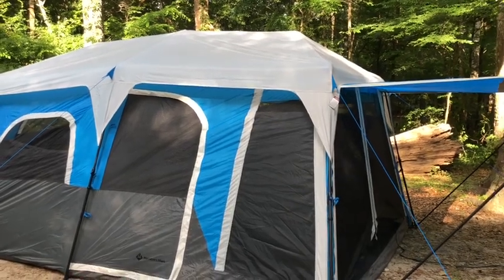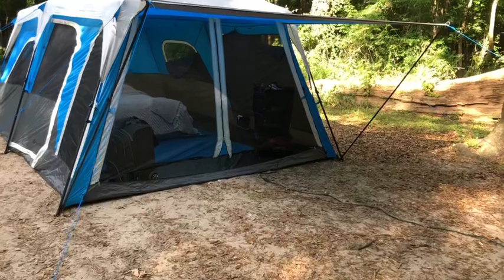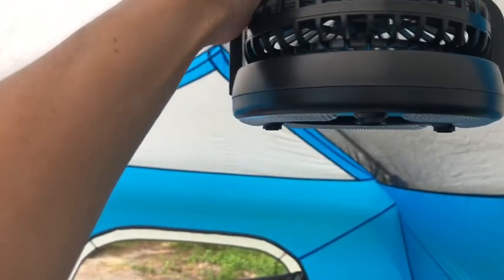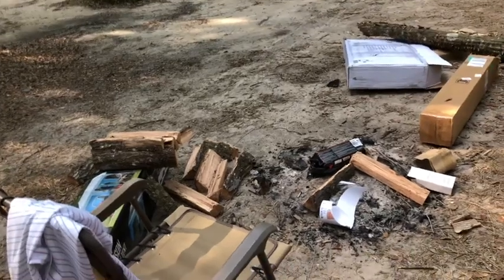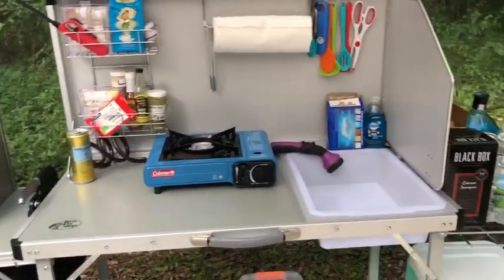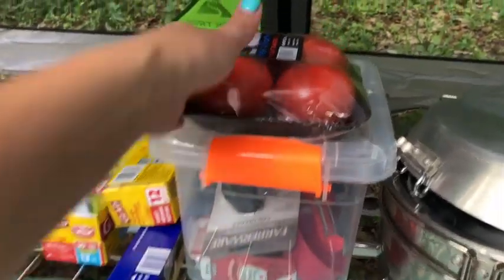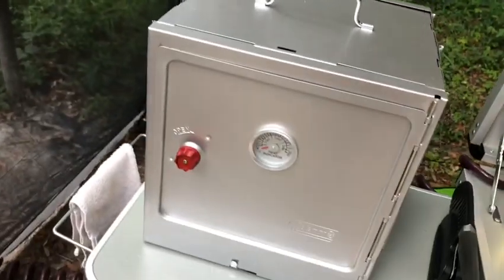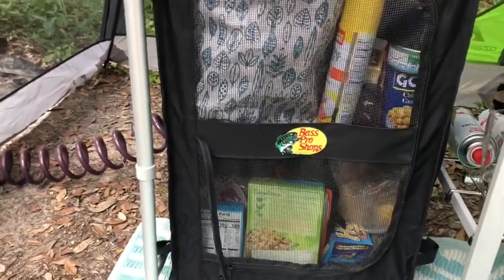Ginnie Springs Campsite Tour | Members Mark LED Tent | My Camp Kitchen